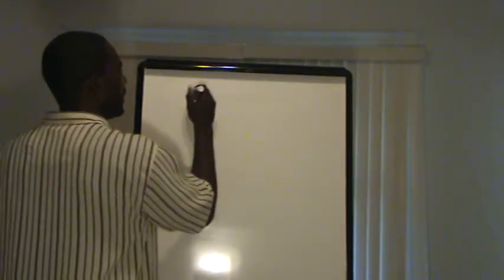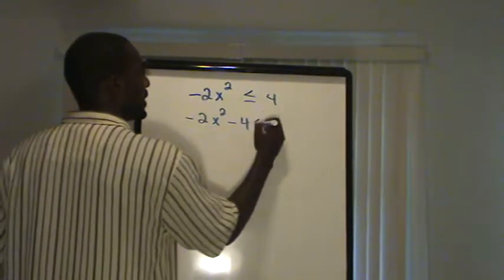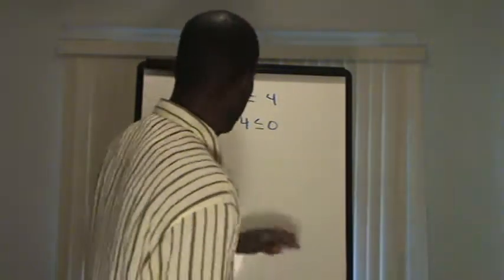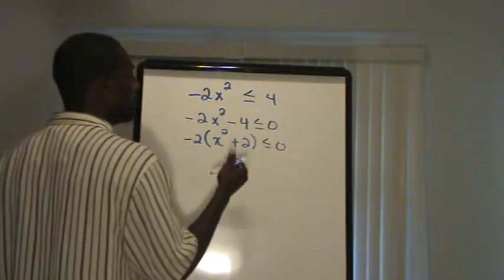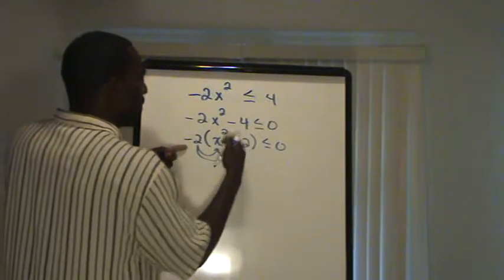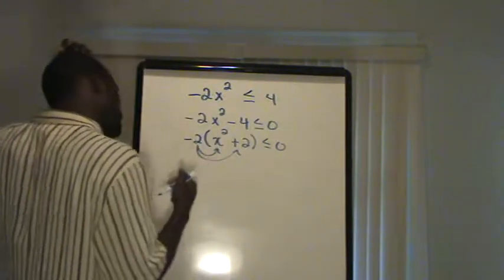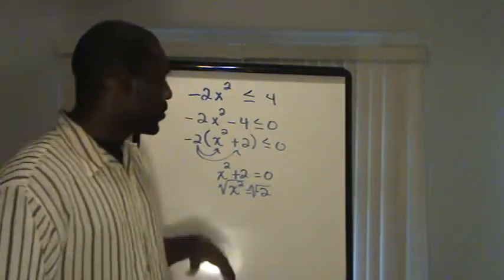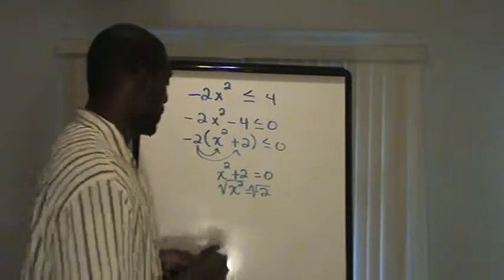Solving and Graphing Linear Inequalities (b)